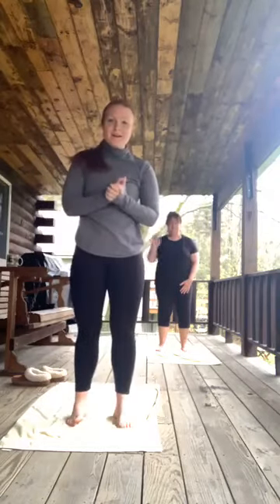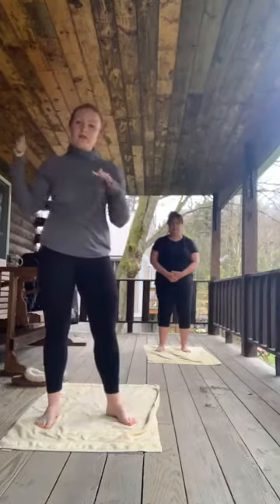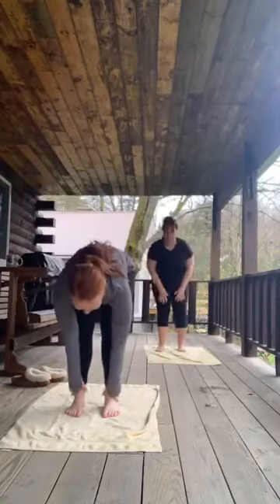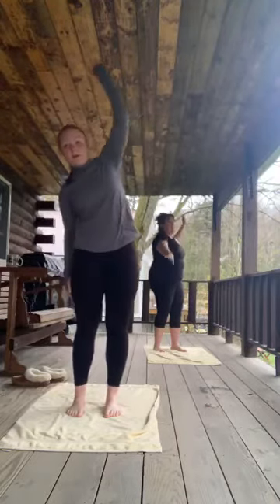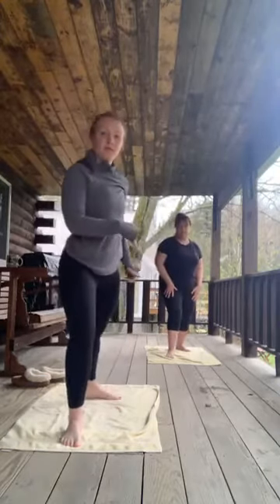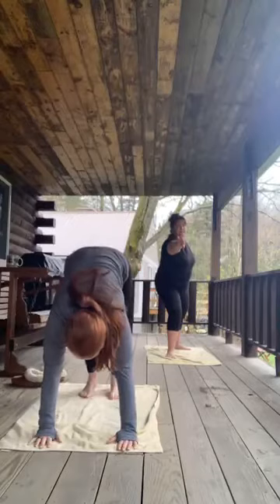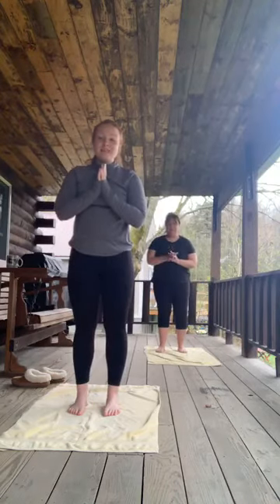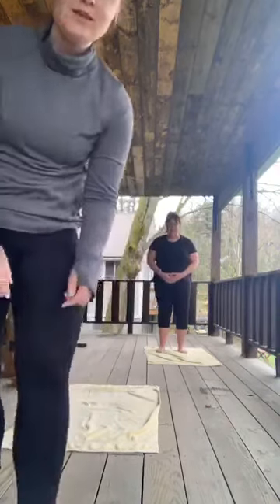Morning Yoga Flow